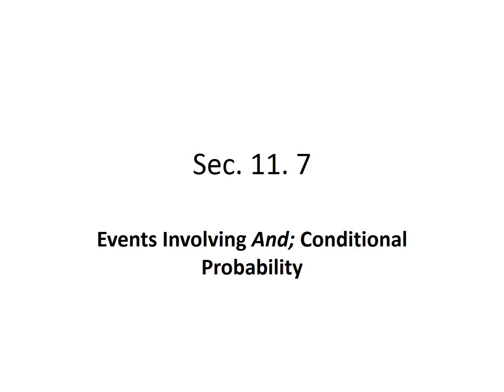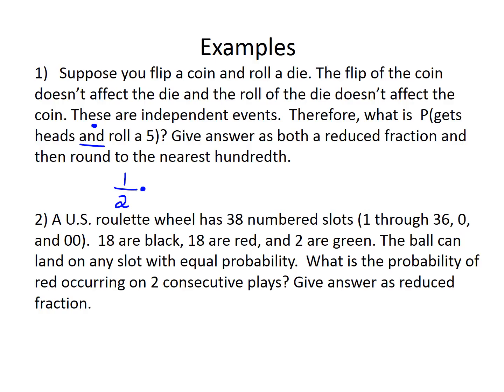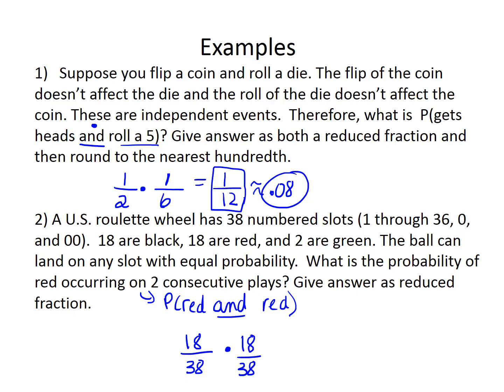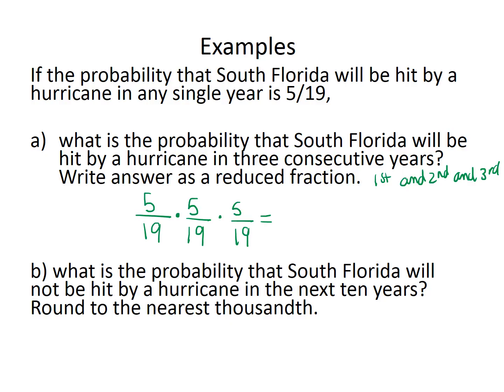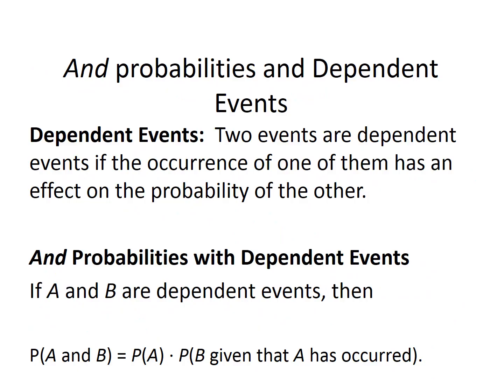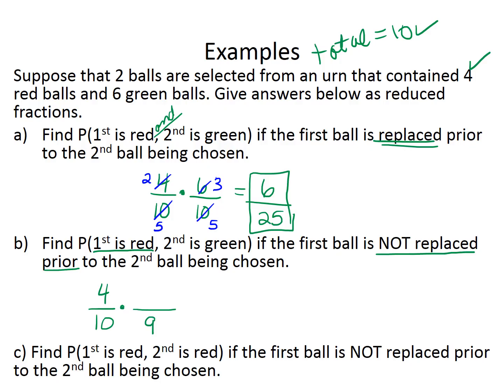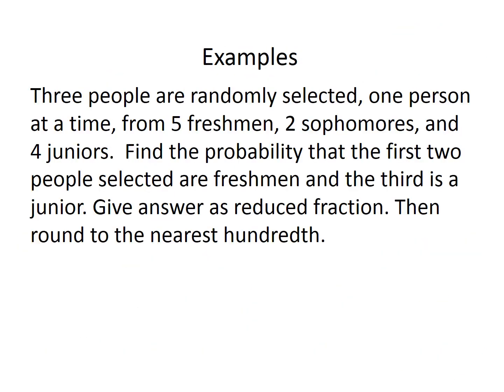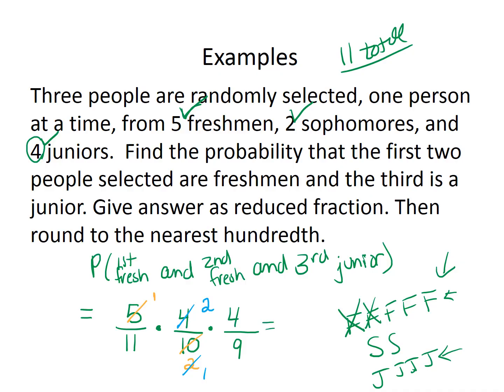Video 16- Section 11.7 Part 1